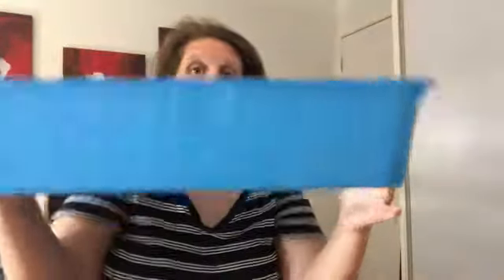What I got my cat for Christmas this year